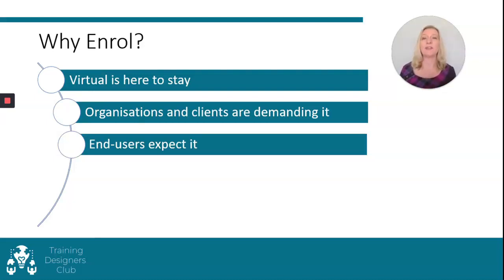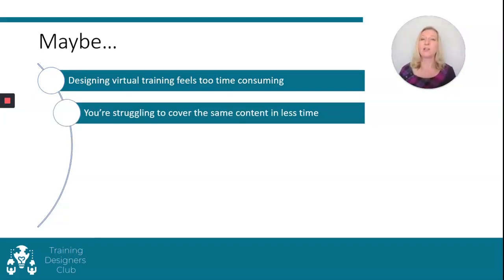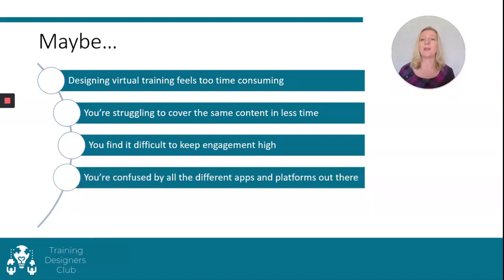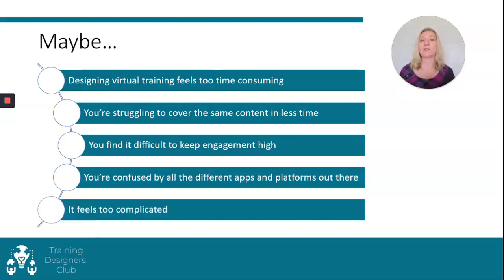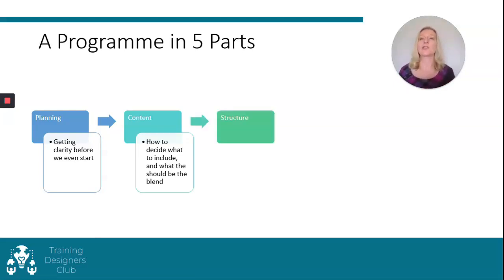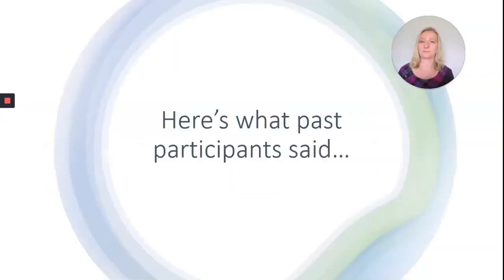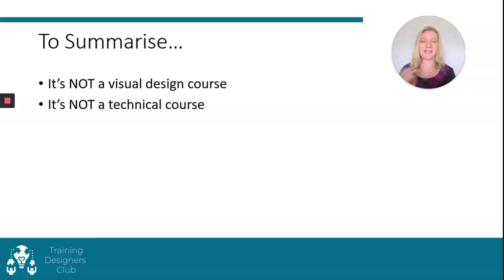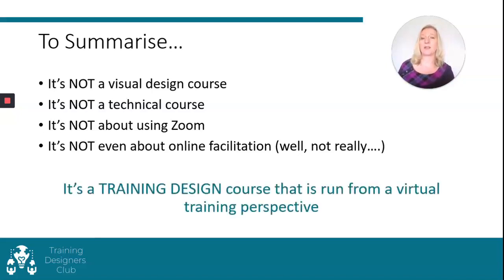Designing for Digital Delivery Programme Feb 2021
Virtual training is here to stay, but that doesn't mean to say you feel 100% confident in working online.

It can be daunting seeing people who've been doing it for years, with a set-up that looks like the Starship Enterprise and more kit than the BBC. It's easy to look at where we are, and where they are, and conclude the gap it too large.

But its important to remember that these people did not start their virtual training life like this. They started with one laptop, great content, a clear idea of what they wanted to achieve and a whole lot of nerves and unknowns.

You can still deliver great virtual training with limited kit, as long as you have the enthusiasm and a well designed session - one that's been designed with virtual delivery in mind.

Let's not try to run before we can walk. Get the basics right with virtual training and the rest will follow.

My programme - Designing for Digital Delivery aims to do just that. get you started with confidence; doing the basics well. Here's what it's all about...